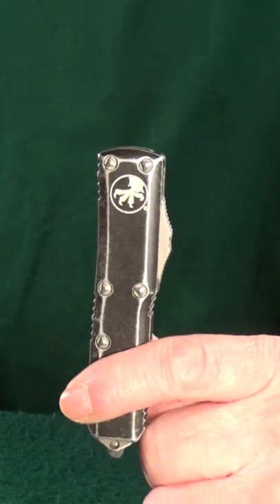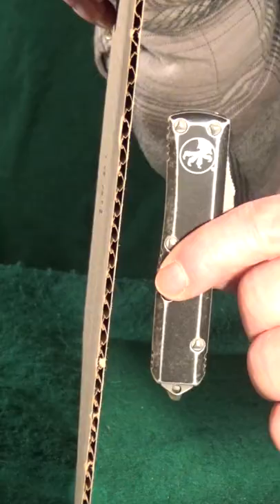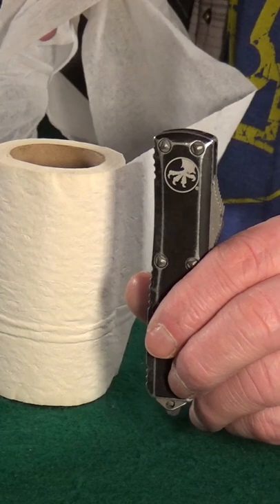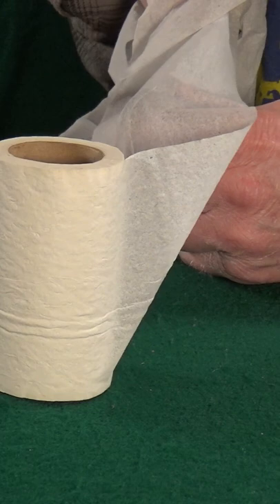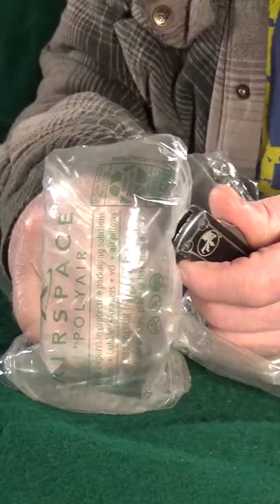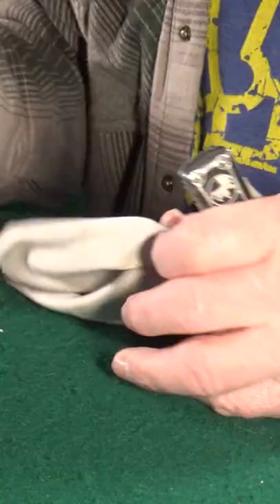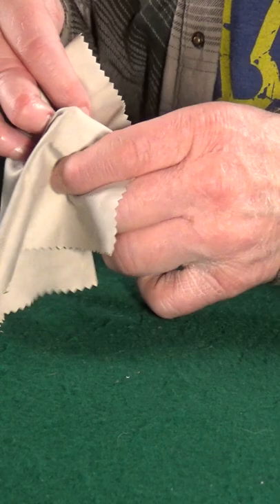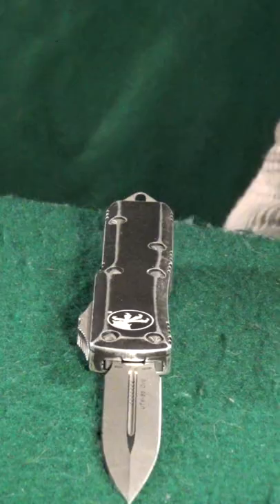You Won't Believe What This Knife Can Do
Knife reviews that get right to the point. You Won't Believe What This Knife Can Do.